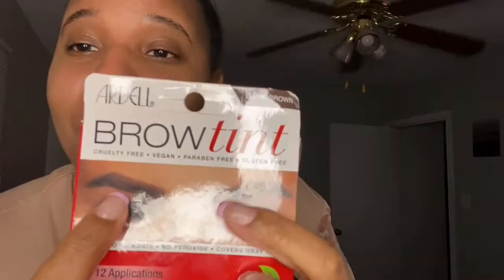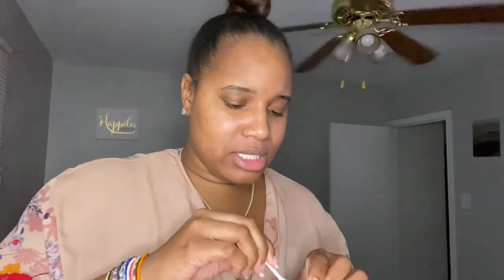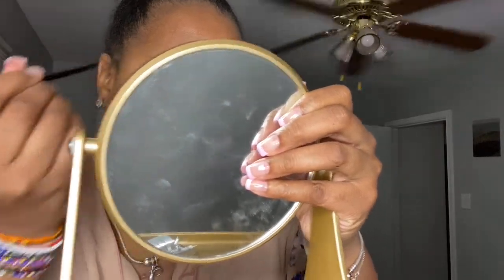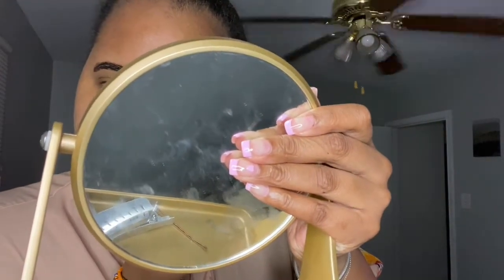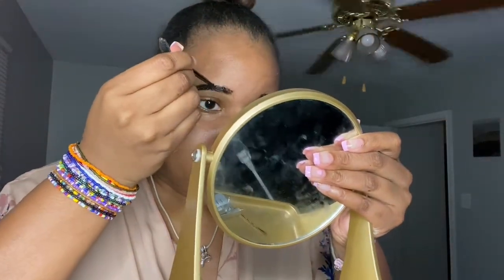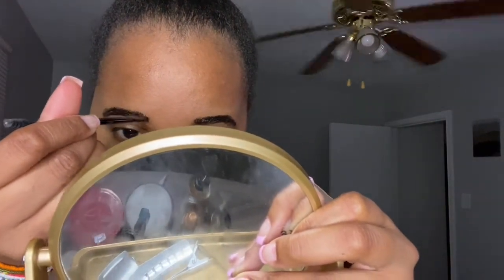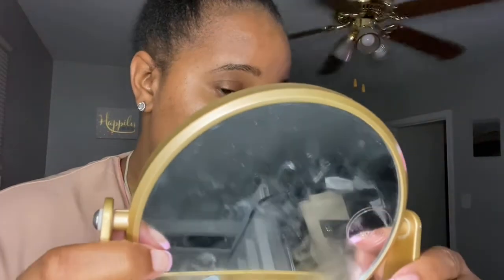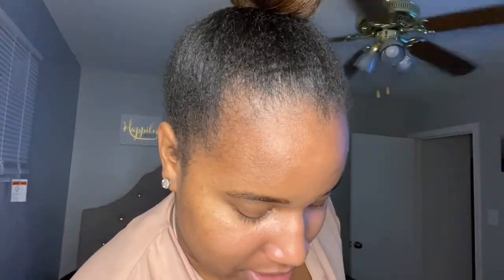Ardell Eyebrow Tint Review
Sooo Ive been wanting to tint my brows and I finally did! Let me know if you guys enjoyed this video! 👍🏽🔔

This product can be found at Target. The color I used was dark brown.